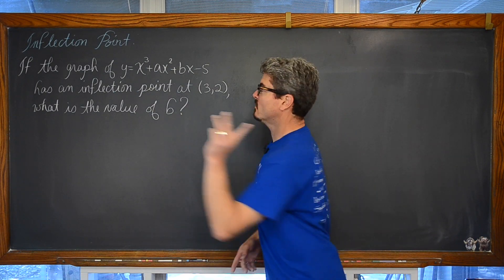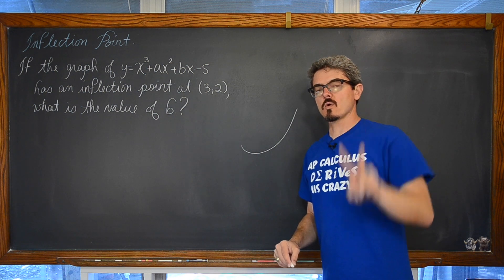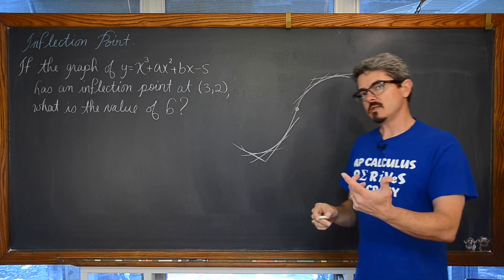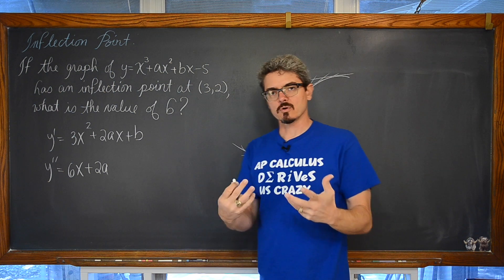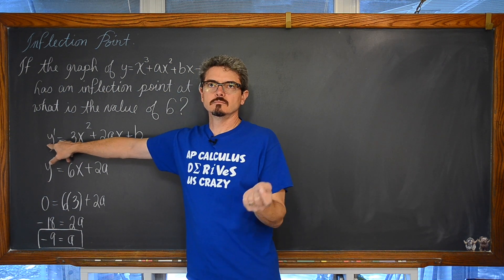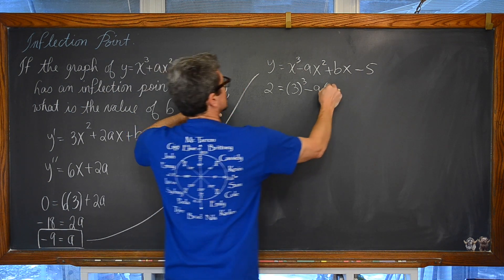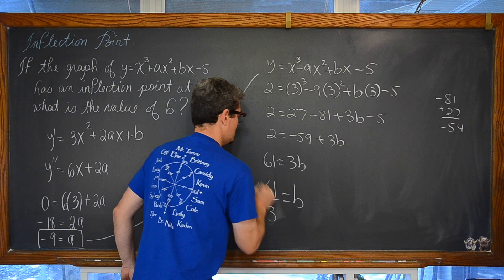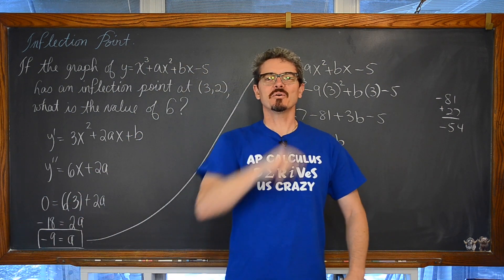Inflection Point to Find Unknown Polynomial Coefficients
Use a given point of inflection to find the unknown coefficients of a polynomial.